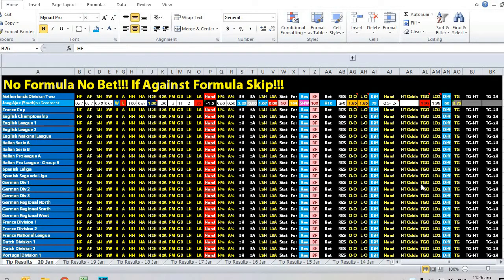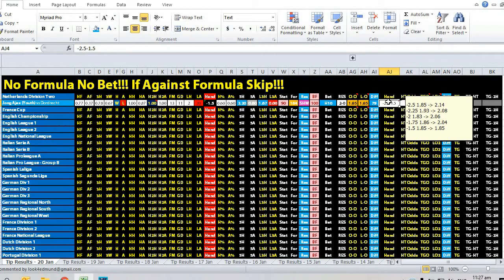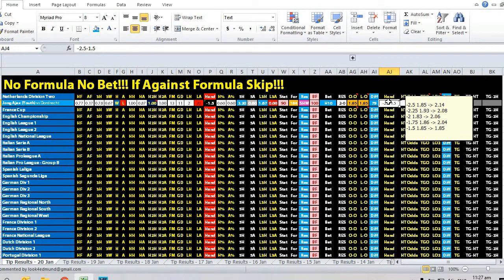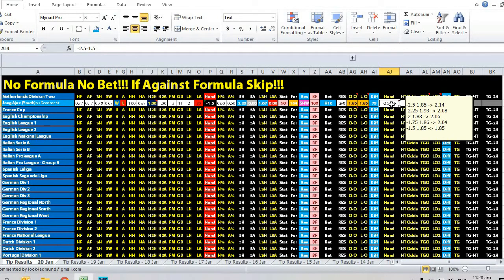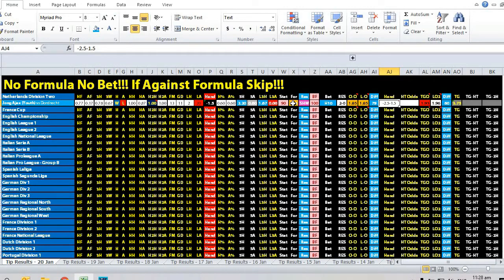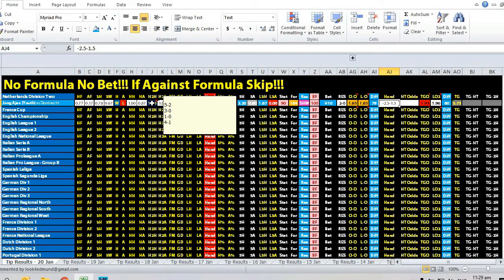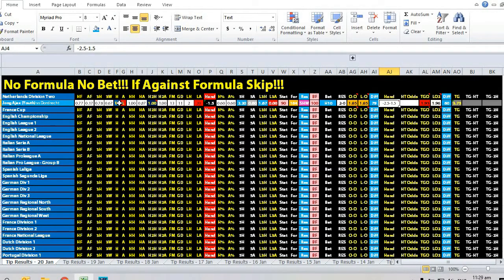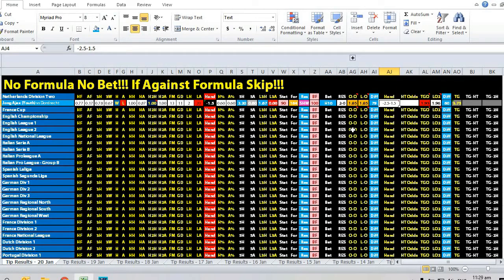Sports Betting Tips - Jong Ajax Youth vs Dordrecht 20/1/20